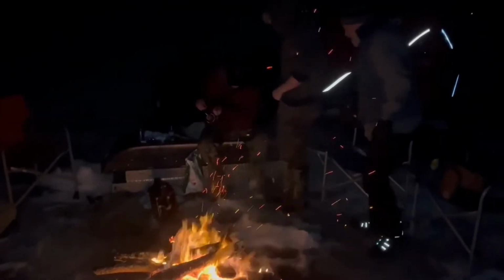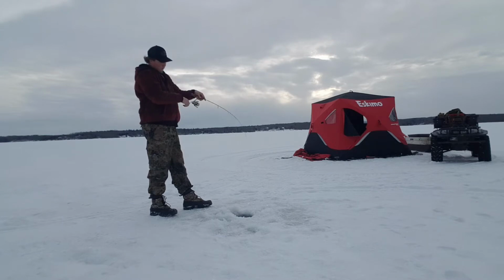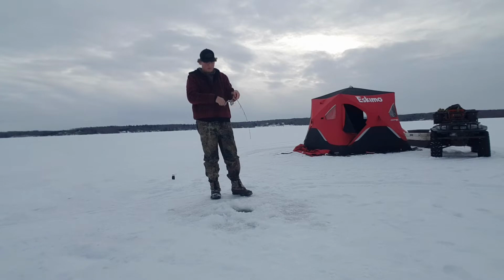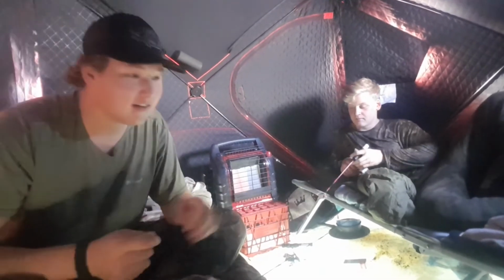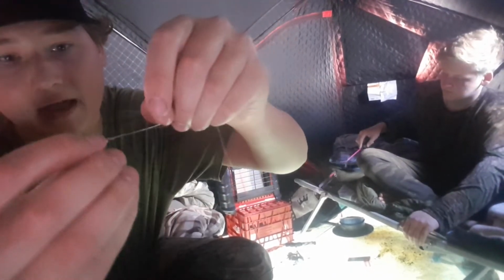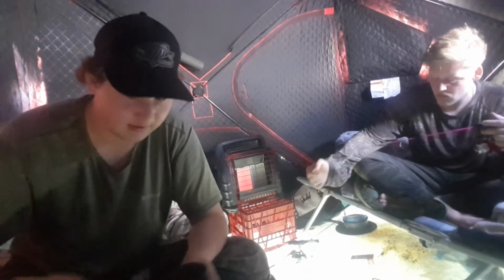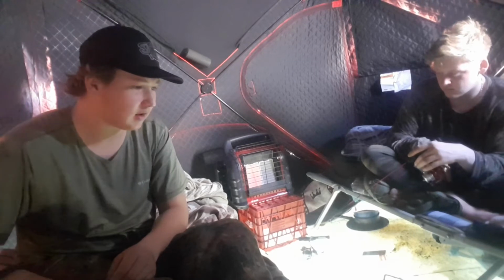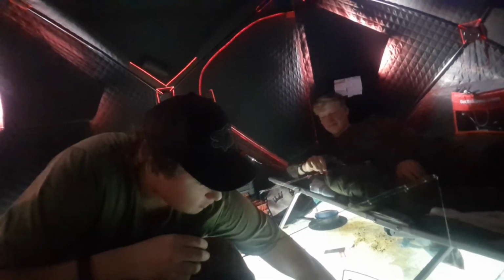Late ice 48 hour camping and fishing trip! (UNEXPECTED CATCH!)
Hope you enjoyed that video sure had a great time out there caught lots of perch a few nice pike and a really nice burbot!!!